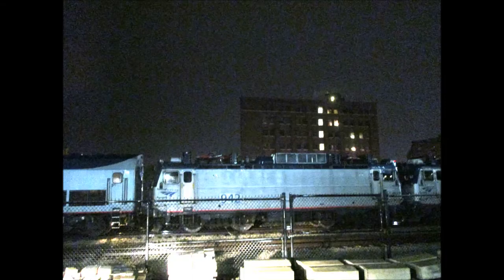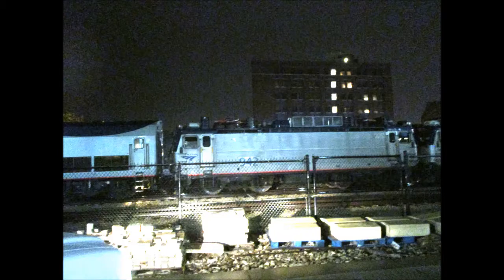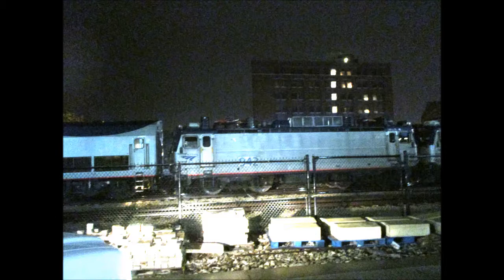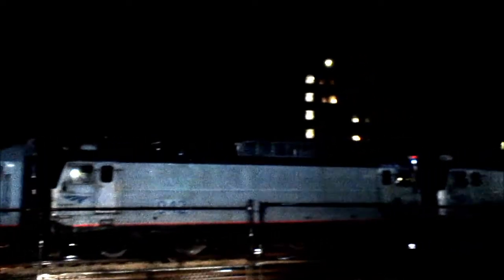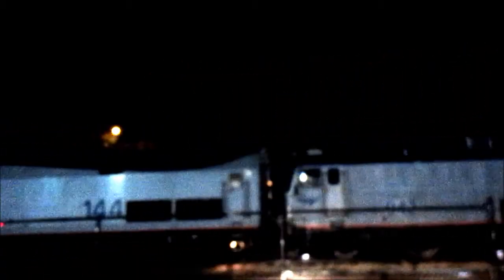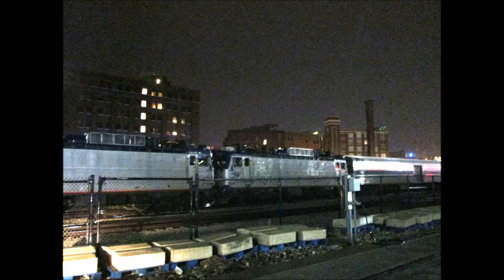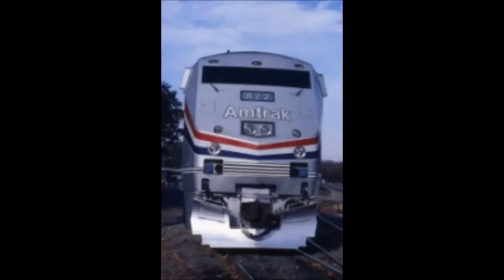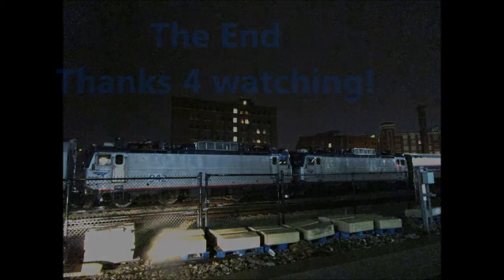*SUPER RARE!!!* AEM7s on the Southwest chief in Kansas City 7/13/17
This train also has 822 (phase iii P40) and six extra baggage cars)

I was watching the virtual Railfan live camera one afternoon, when I saw TWO AEM7s of the southwest chief heading to Pueblo Colorado for the TTC. I decided to go out in the rain at night and see this once-in-a-lifetime occurrance of AEM7s 942 and 928 being towed on the Southwest Chief.

Music used was Weapons Factory from Super Mario RPG.